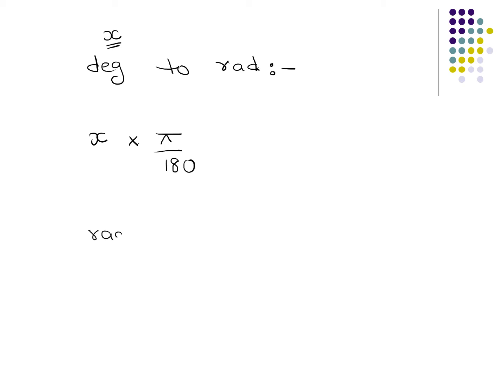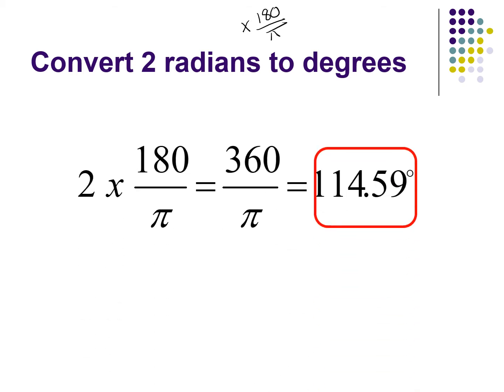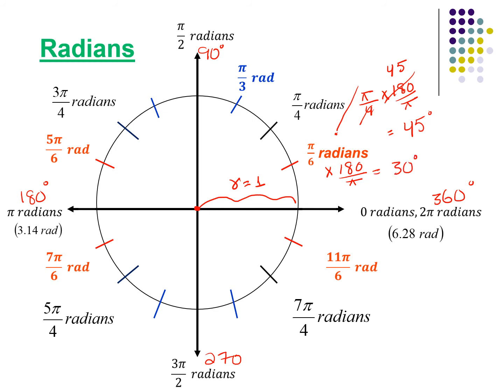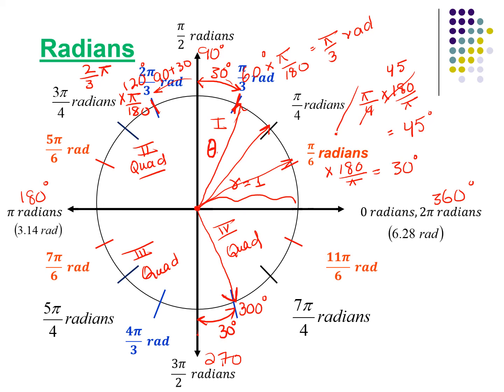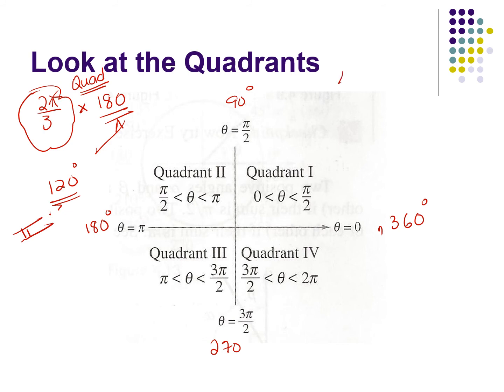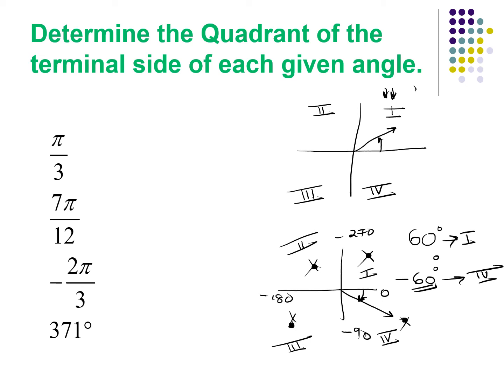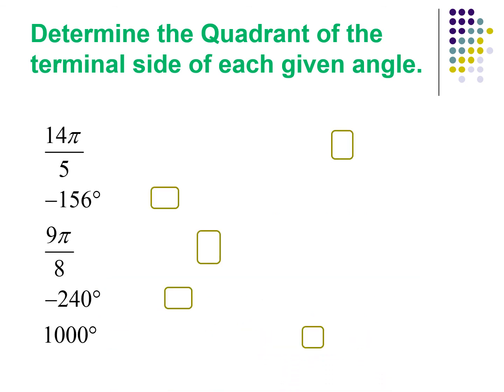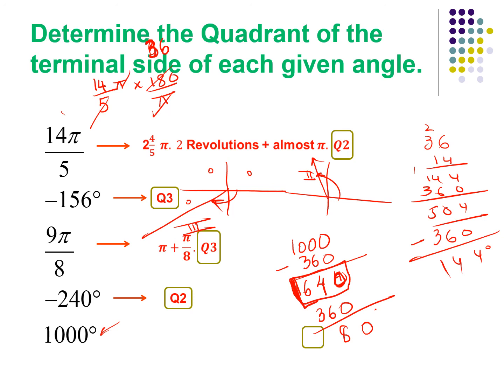Convert Degrees to Radians and Radians to degrees Part 3